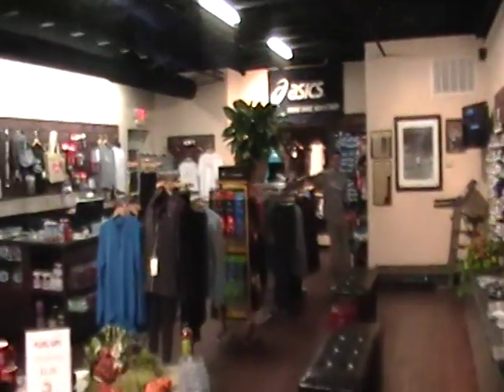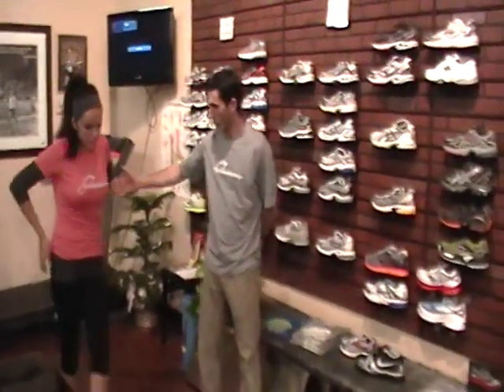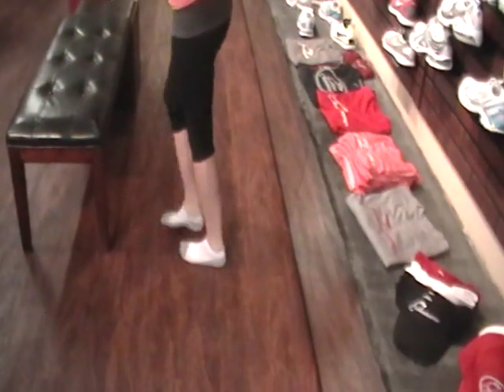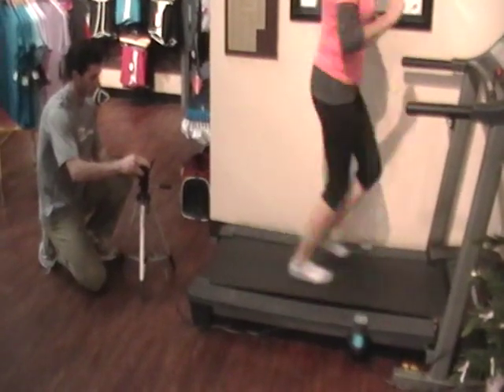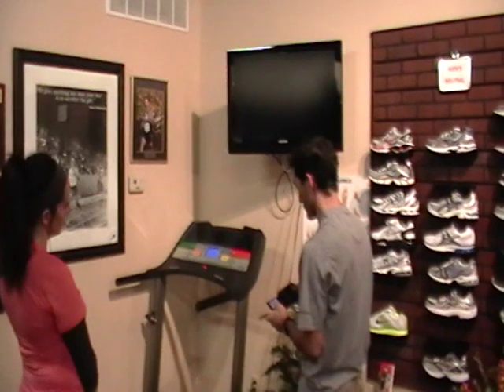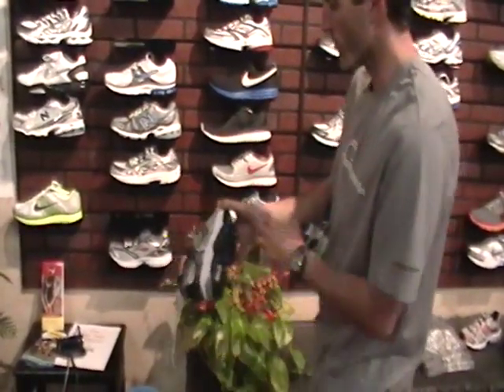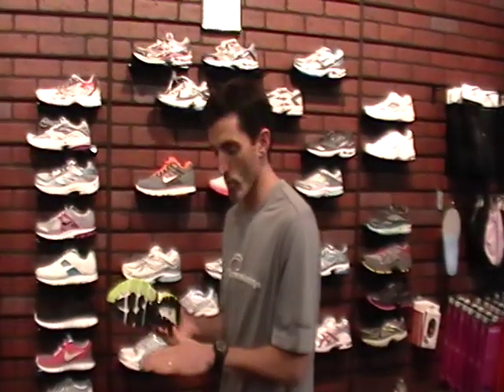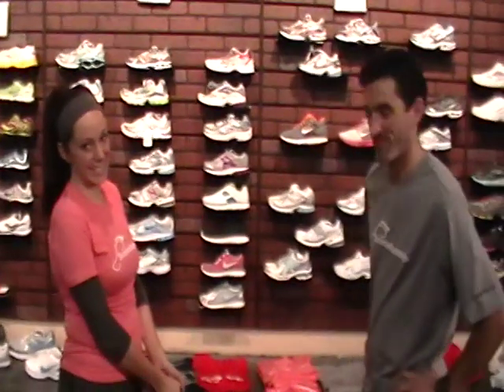Gait Analysis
Matt Byrne walks you through a typical gait analysis experience at the Scranton Running Company.